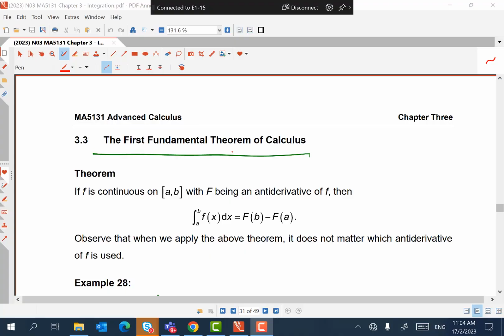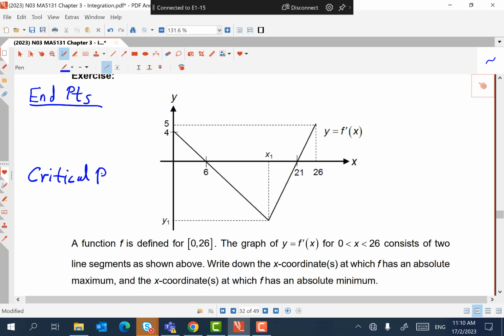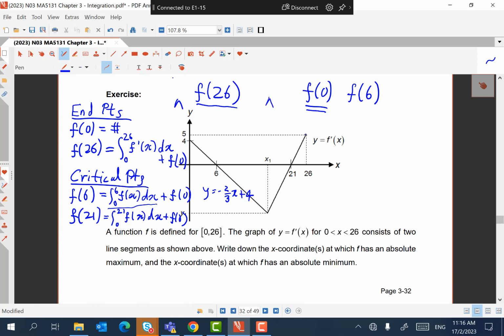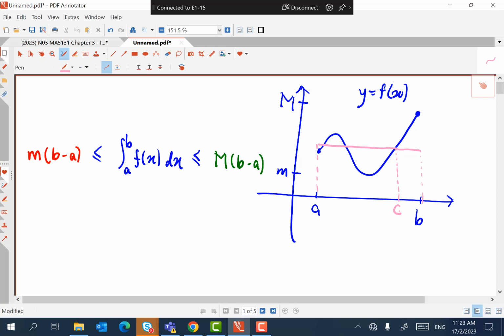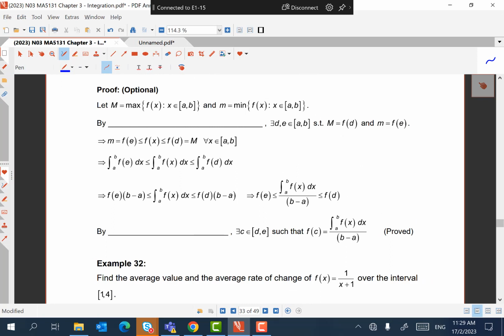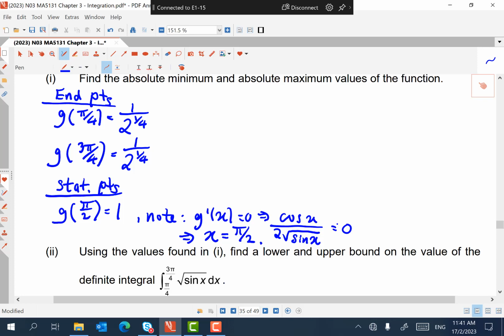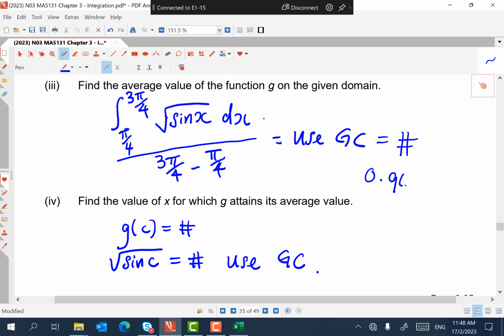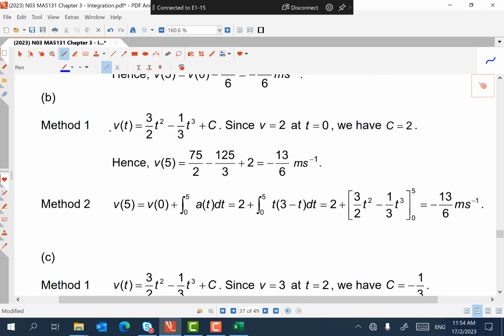Lesson 20 502 Chap 03 Part 7 17th Feb 2023